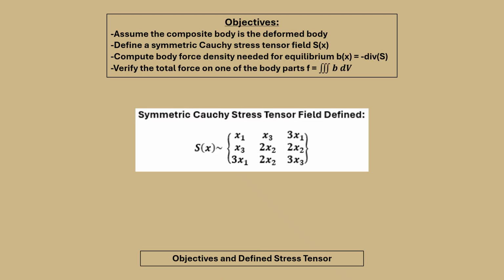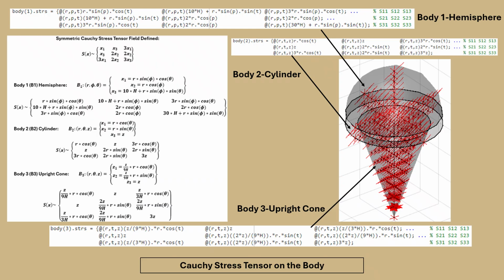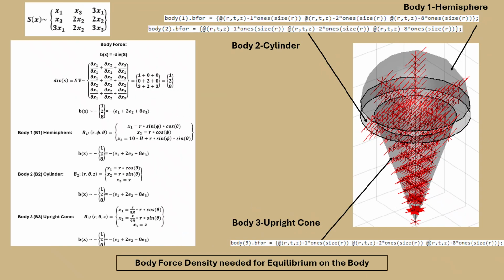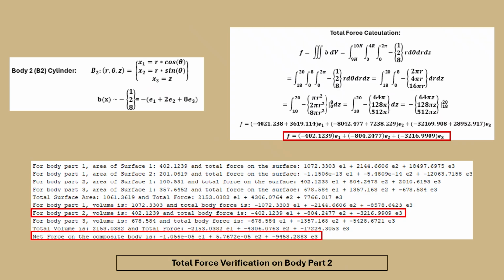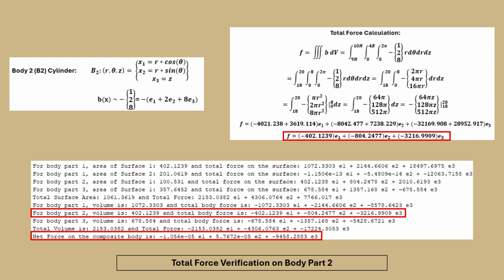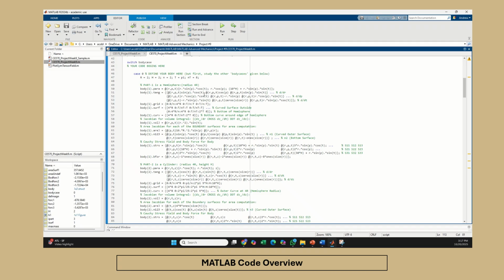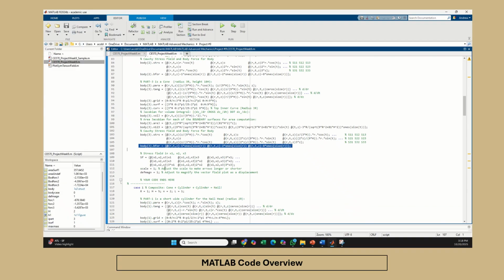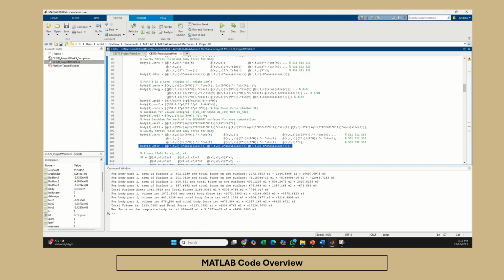CE 570 Project 09 Explanation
Purdue University - Fall 2025 - CE 570 Professor Prakash - Project 09 code, explanation, and verification of a multi-shape plotting MATLAB code with symmetric Cauchy stress tensor field plotted over the surface of the body. Body force density on the cylinder body verified.